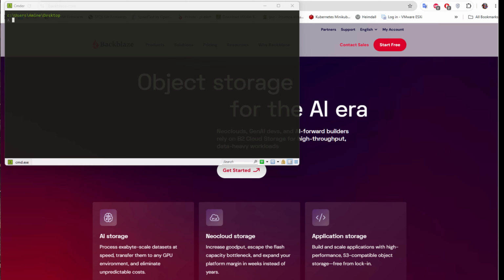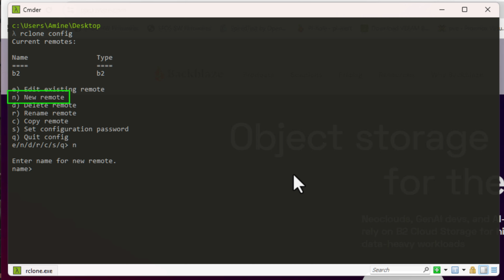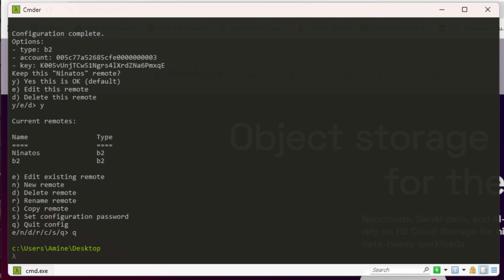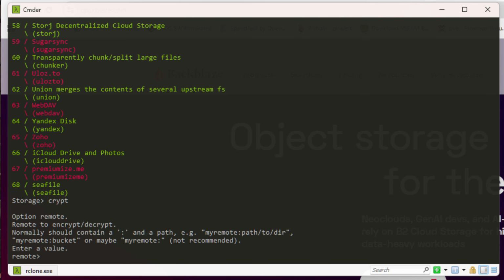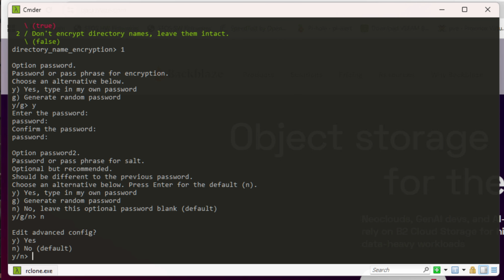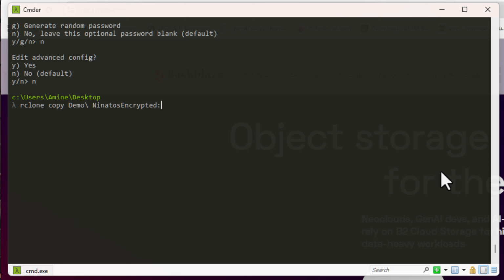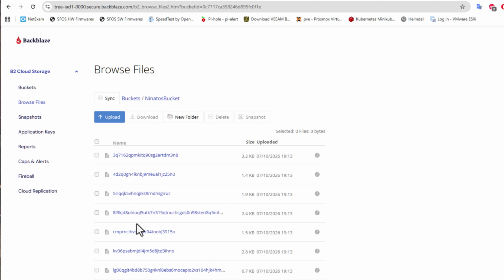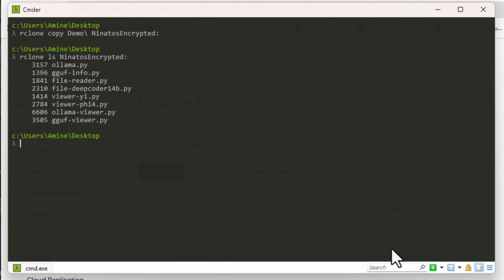Backblaze B2 Cloud Storage & rclone Tutorial | Configure a Crypt Remote for End-to-End Encryption 🔐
Want to keep your files completely private in Backblaze B2 Cloud Storage? In this step-by-step tutorial, you'll learn how to configure an rclone Crypt Remote so your files are encrypted before they leave your computer.

By default, when you upload files directly to a standard Backblaze B2 remote (b2:), Backblaze can see both the file names and the file contents.

To solve this, rclone provides a powerful feature called a Crypt Remote.

A Crypt Remote is simply a second remote that sits on top of your existing Backblaze B2 remote. Instead of uploading files directly to B2, you upload them through the Crypt remote. The rclone crypt backend automatically encrypts every file and filename before uploading and transparently decrypts them when you download them.

This means:
✅ Your file contents are encrypted before upload.
✅ Your filenames can also be encrypted.
✅ Backblaze only stores encrypted data.
✅ Only someone with your rclone crypt configuration and password can access the original files.

In this video you'll learn:

What a Crypt Remote is
Why encrypt your Backblaze B2 backups
How the rclone crypt backend works
How to create a Crypt Remote
Choosing encryption options
Encrypting filenames and file contents
Testing encrypted uploads
Verifying your encrypted files
Best practices for protecting your encryption password

Whether you're backing up personal files, business data, NAS storage, Linux servers, Windows PCs, or cloud archives, this tutorial will help you secure your backups using Backblaze B2 and rclone.

🌸🚀 How to perform the basic initial configuration of a FortiGate 8.0 VM running on VMware ESXi